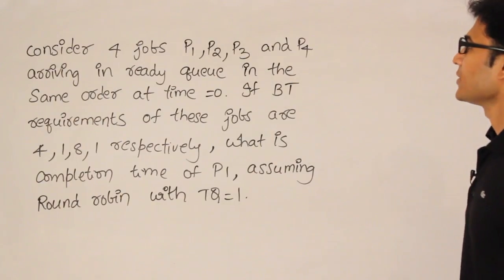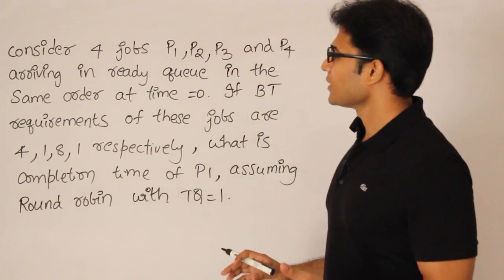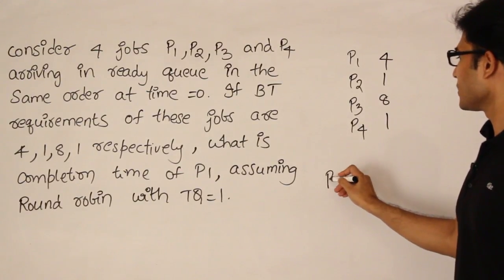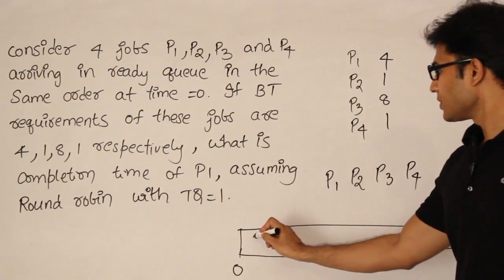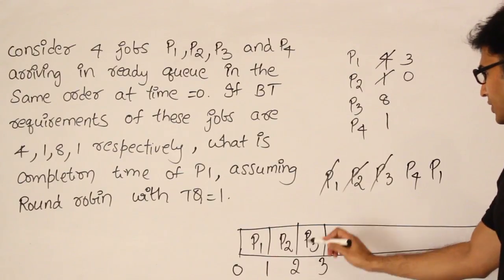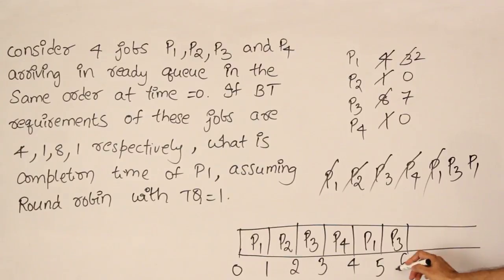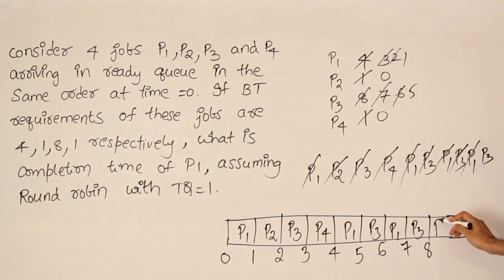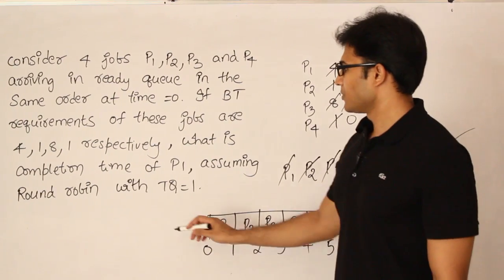OS | Process Management | Round Robin Example 3 | Ravindrababu Ravula | Free GATE CS Classes